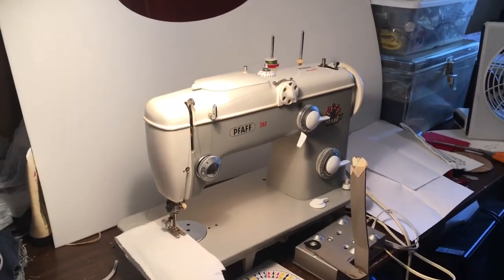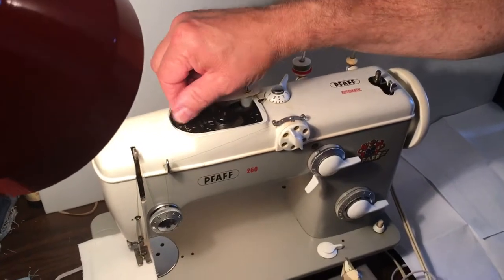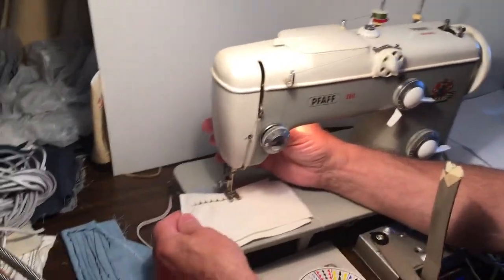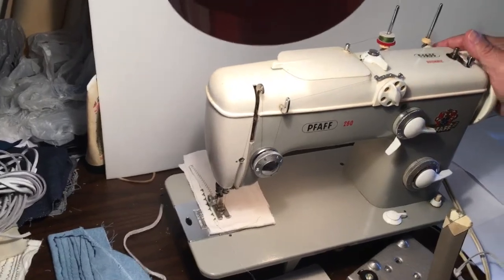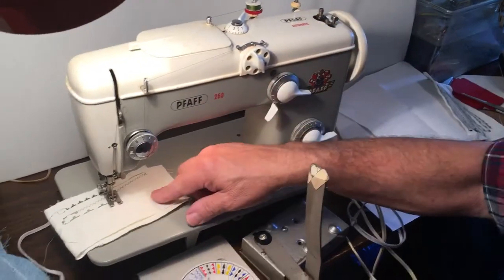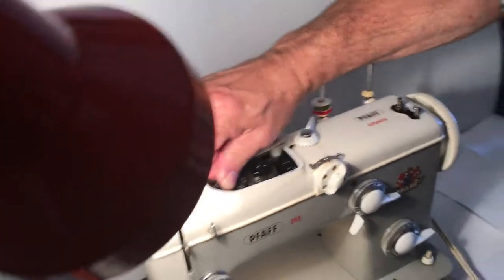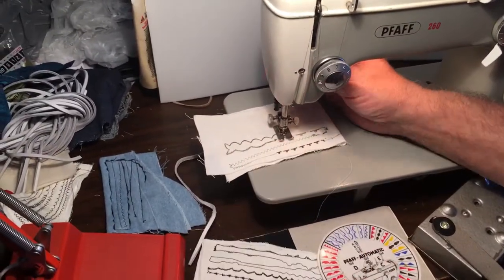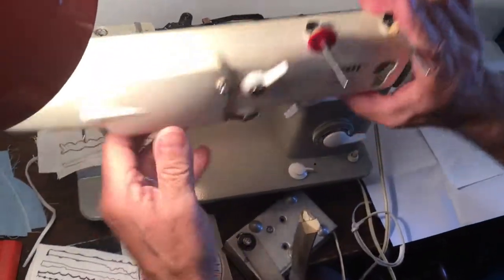Pfaff 260 special stitches demonstration